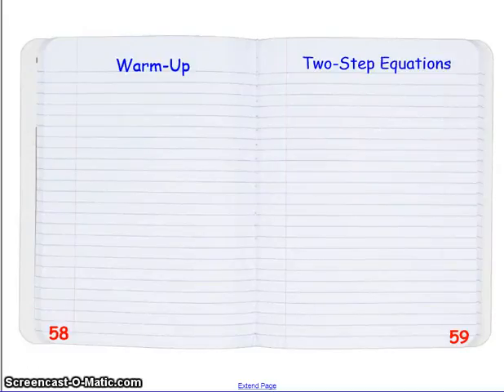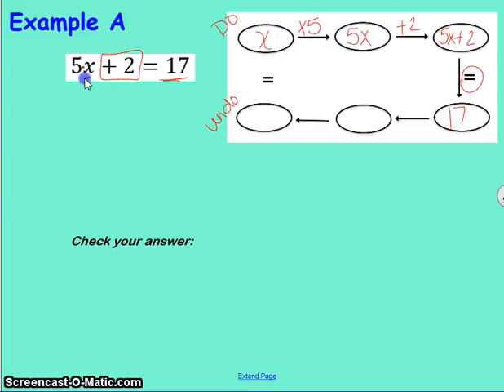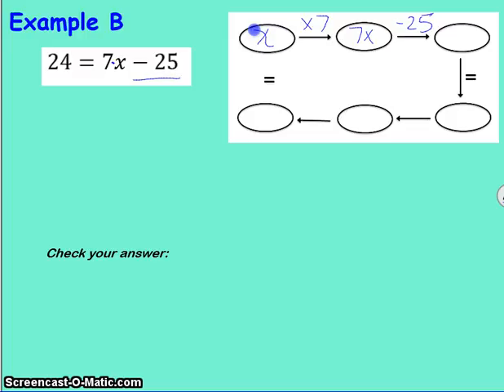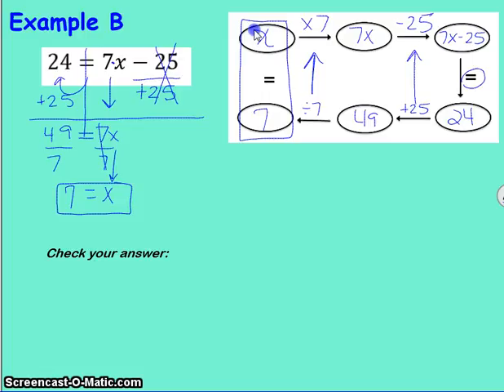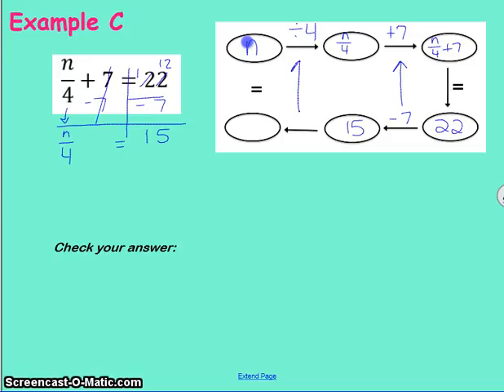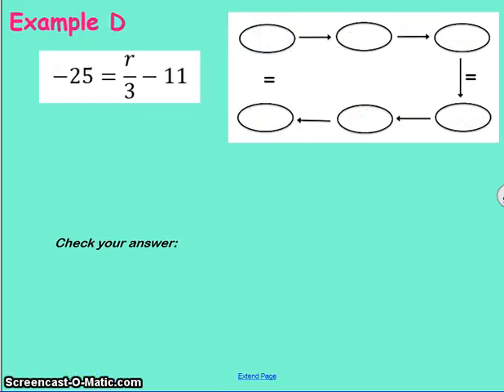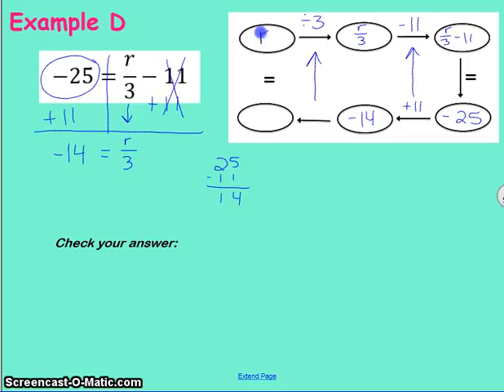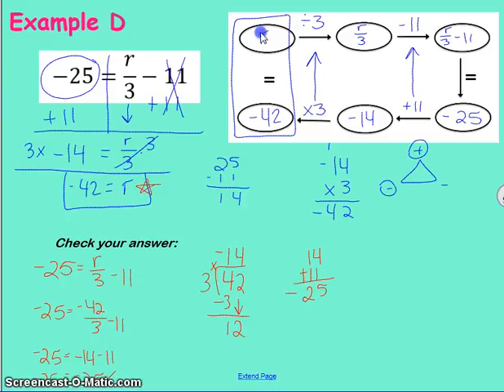Two Step Equations